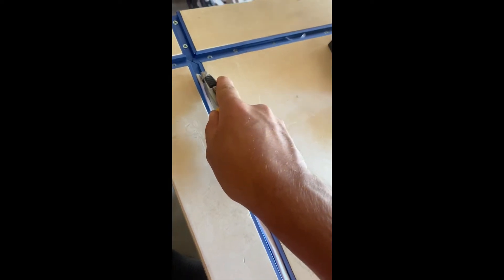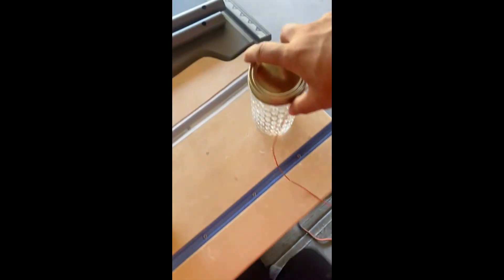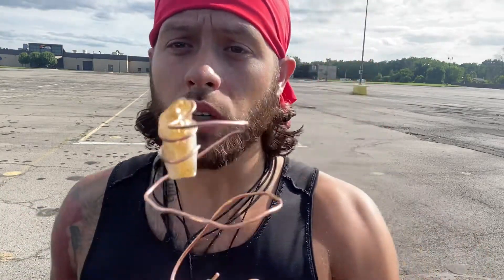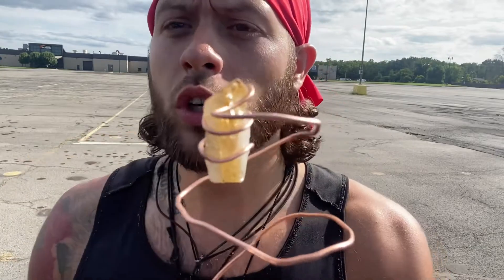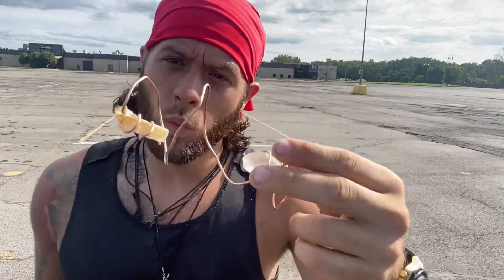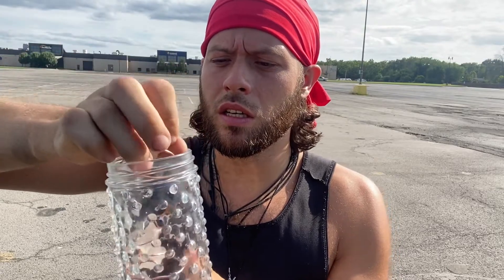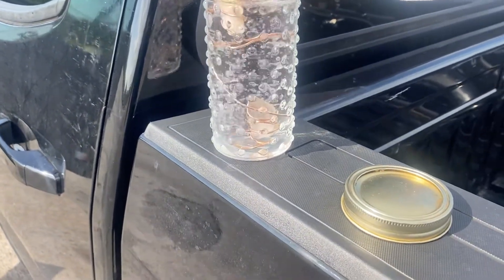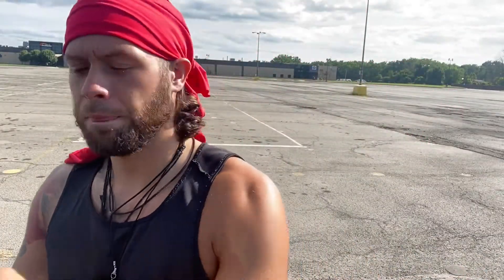Solar Power☀️☀️☀️ Sun Water! Experiment🤷🏽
5:55 try it